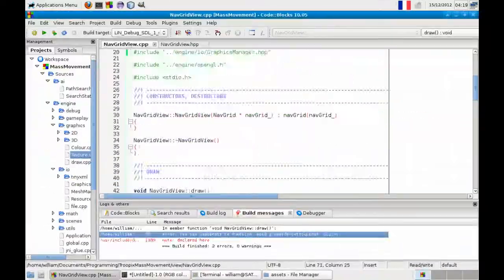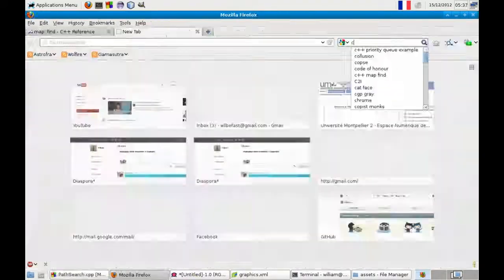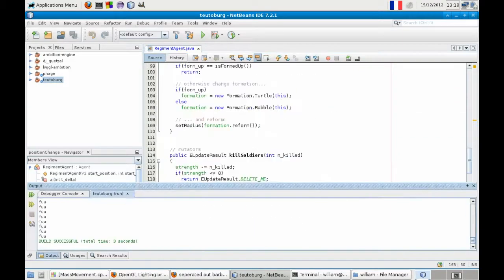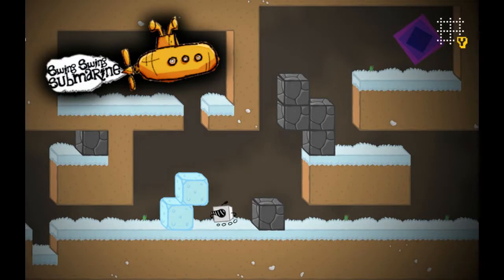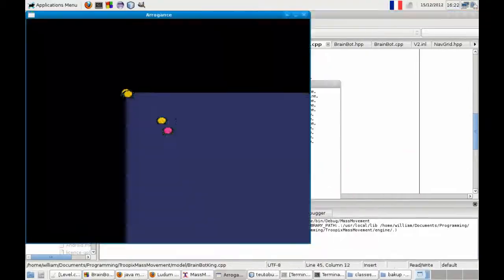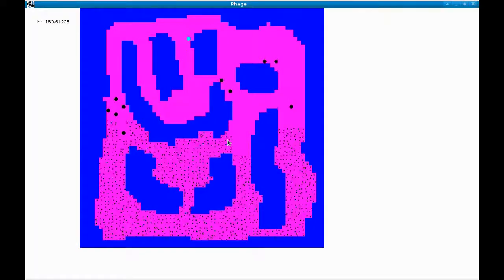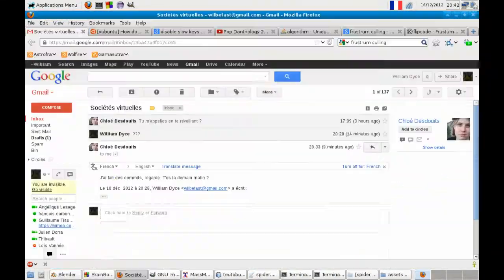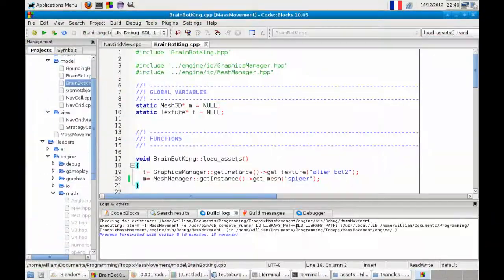Ludum Dare 25 time-lapse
This is my screen-capture from Ludum Dare 25... which I spent doing course-work, having gotten behind during the organisation period :S

Images captured using scrot:
"function capture
  local name=$(date +%s).png
  scrot $name
  echo $name
while (true)
do
  capture;
  sleep 10
done"

Video compiled using ffmpeg:
"n=0
for old in *.png; do
  new=$(printf "%06d.png" ${n})
  mv ${old} ${new}
  let n=n+1
done
ffmpeg -b 1800 -r 30 -i %06d.png -vcodec libx264 -crf 0 -vpre lossless_ultrafast -threads 0 out.mkv"

Audio was captured with Audacity, and the lot was edited together using OpenShot. All done on my little Fedora 17, which only occasionally overheated (old computers don't like video editing).